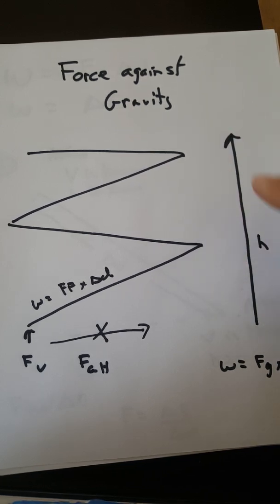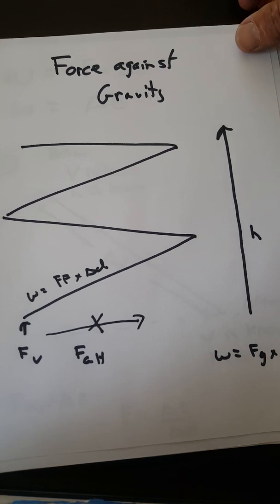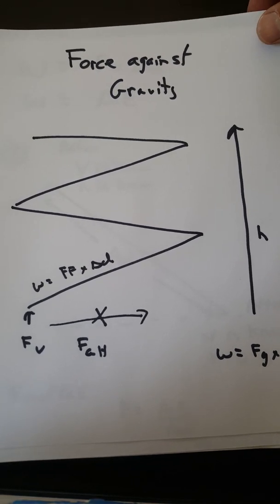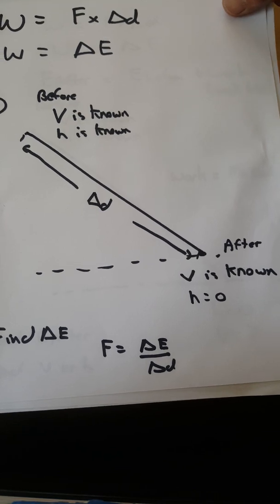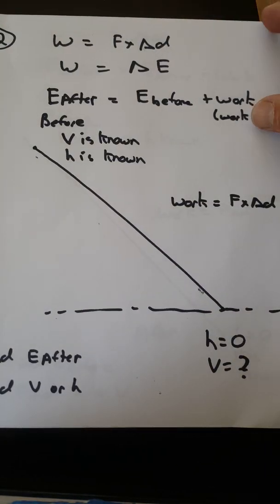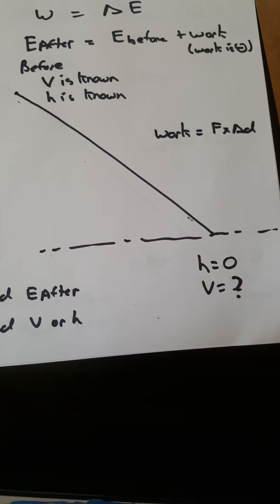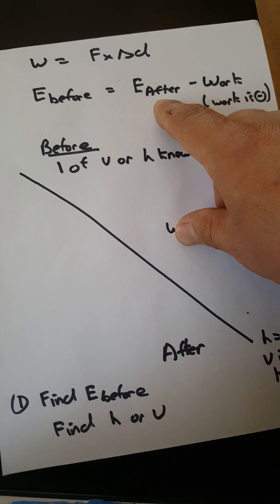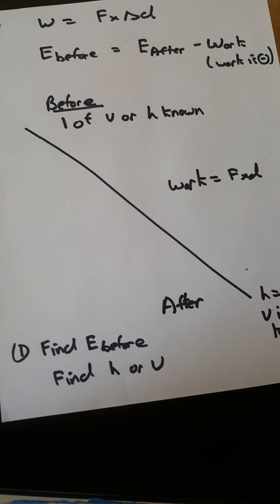Work and Non conservative forces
Quick lesson on the difference between conservative and non conservative forces aswell as a how to approach the three different types of qustions